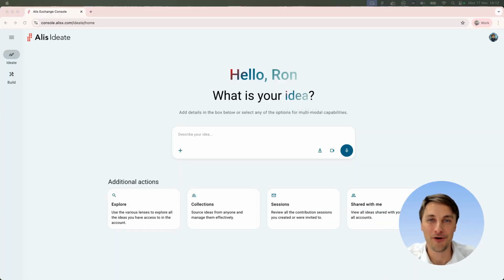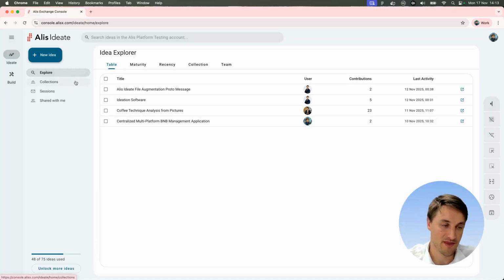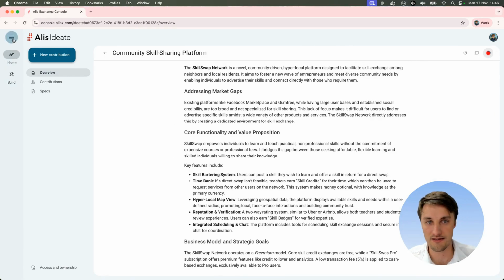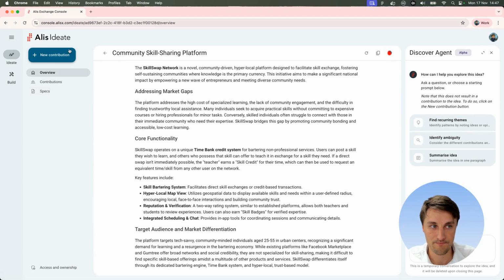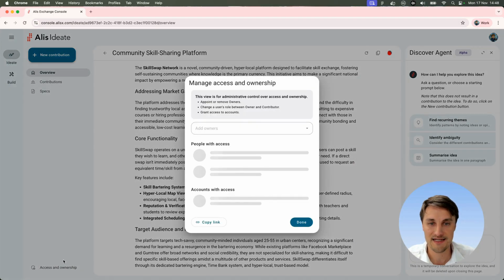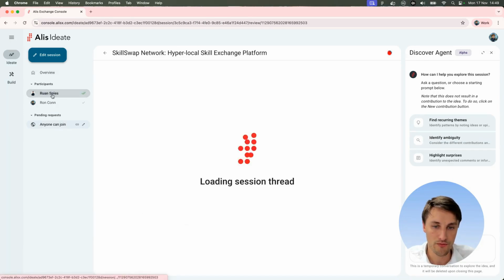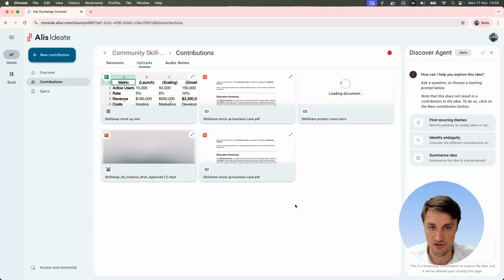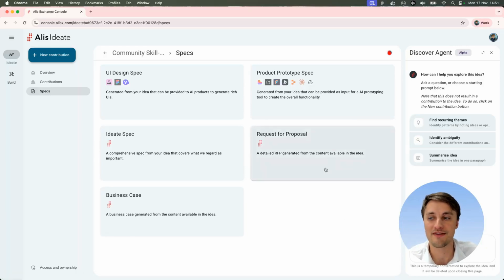Alis Ideate Product Update | 17 November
🚀 Share the outputs you desire to see on Alis Ideate with our agent

We've upgraded Alis Ideate for a simpler, smarter workflow. The homepage is now streamlined for immediate idea capture, while the idea pages have been redesigned for a more intuitive, AI-driven contribution flow. This includes a new "Sessions" view to track contextual AI interviews with contributors and powerful new features around the analysis done on individual contributions.

00:00 - 00:17 Intro
00:18-01:25 Landing page, ideas and collections
01:26-02:03 Idea page: Main layout
02:04-04:03 Idea page: Creating contributions, inviting contributors and access managements
04:04-05:50 Idea page: Contributions and sessions
05:51-06:28 Idea page: Specs
06:29-06:46 Outro